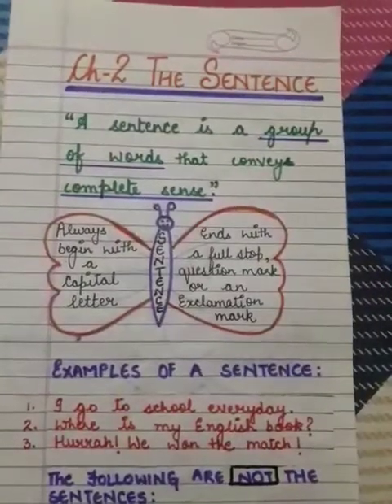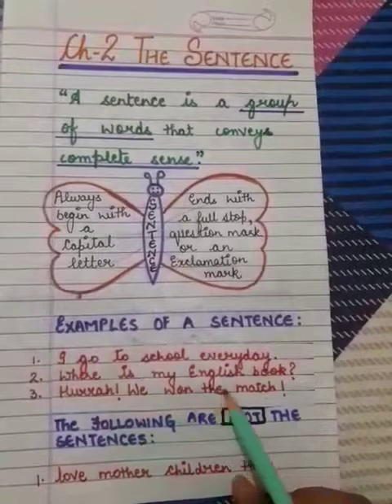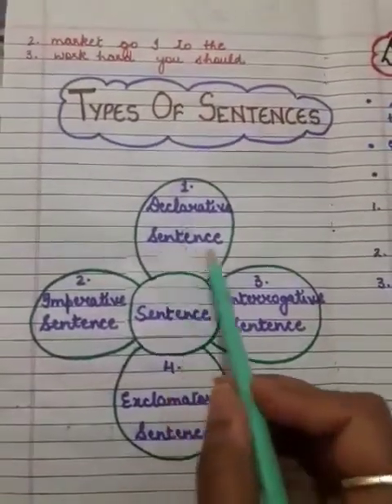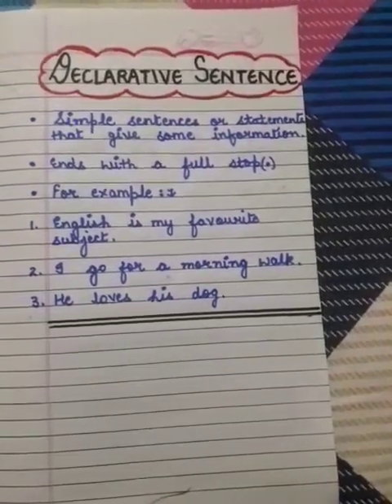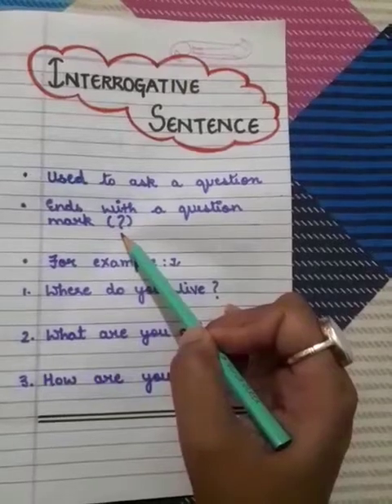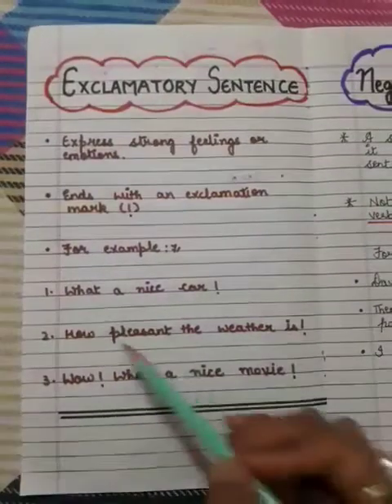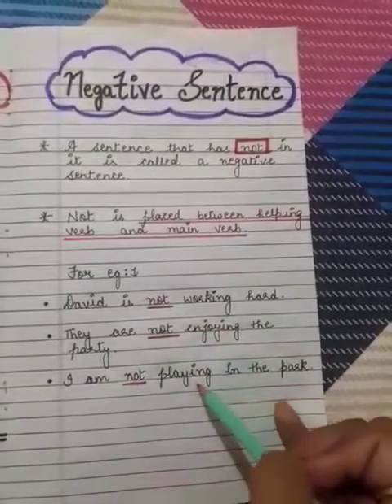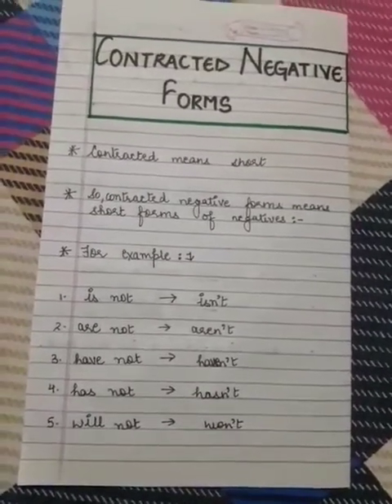The sentence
Kli family